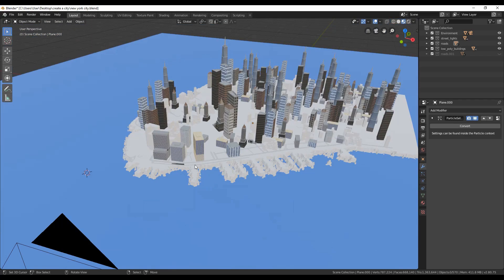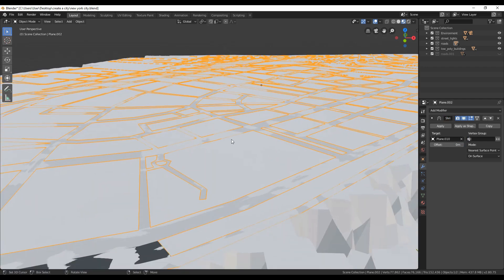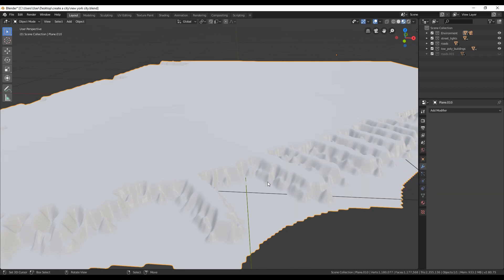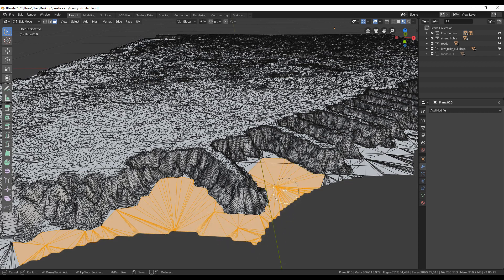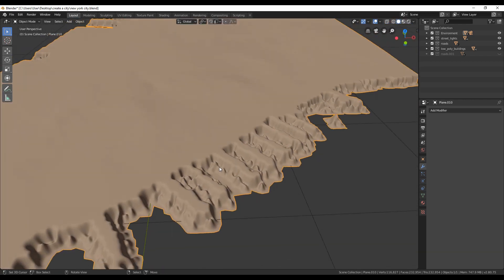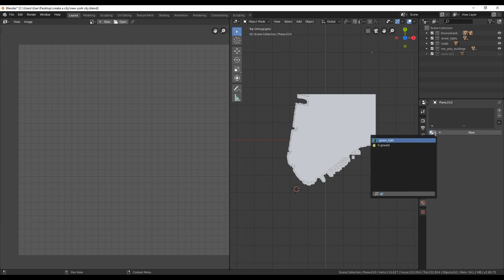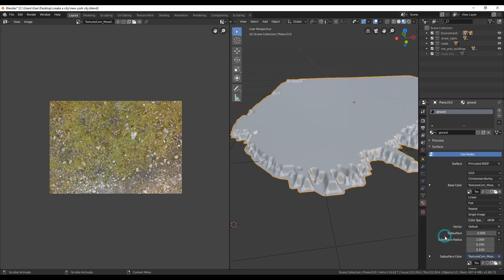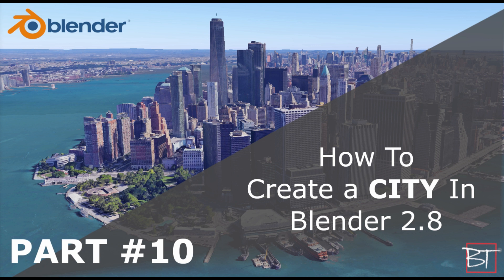🏙️⚙️[2.8] Blender Tutorial: How to create a CITY - Shrinkwrap & Decimate Modifiers - part #10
🏙️ Blender 2.8 | How to create a CITY | Shrinkwrap & Decimate Modifiers | part #10 🏙️⚙️

This tutorial is about creating a whole city Blender 2.8

In this tutorial I am going to show you how to create your CITY or other you like in Blender 2.8
-Including roads
-lighting
-buildings
-street models
-trees
-ocean
-etc..